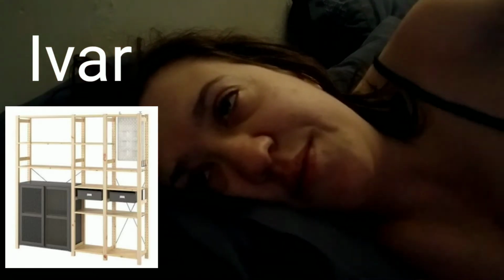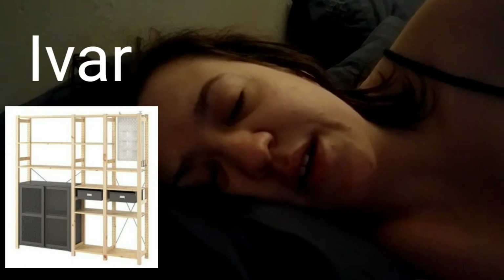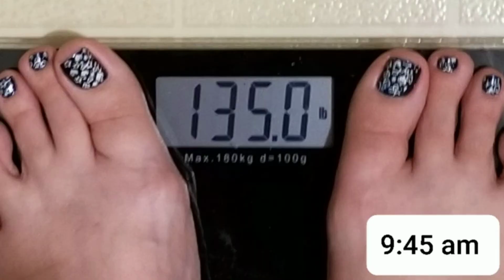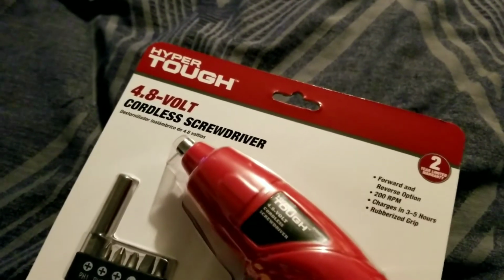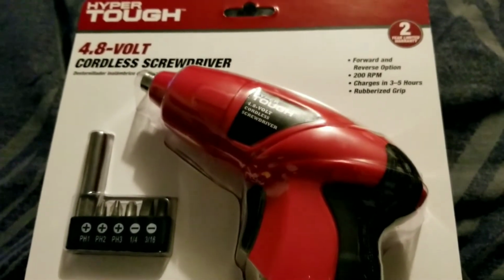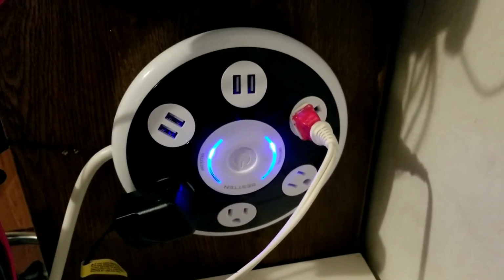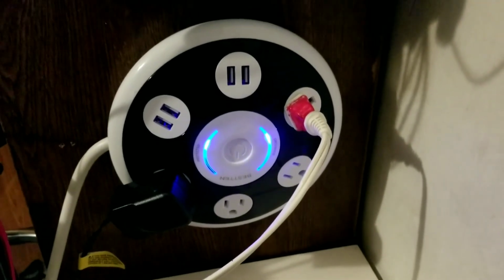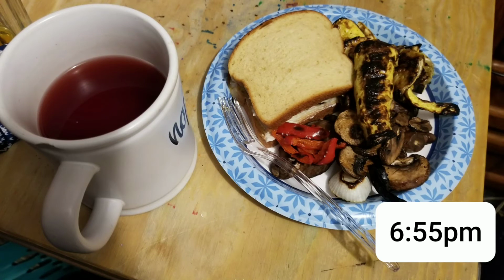November 21, 2020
Very talkative morning, very tired afternoon, and hurrying to get to dinner.